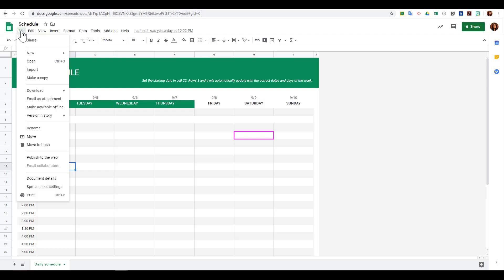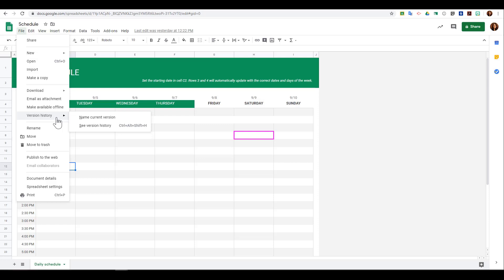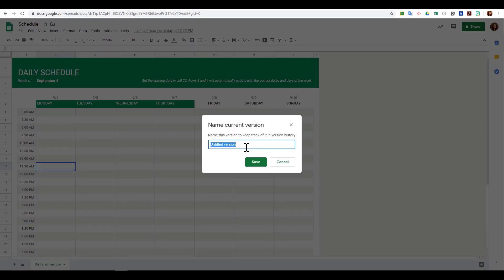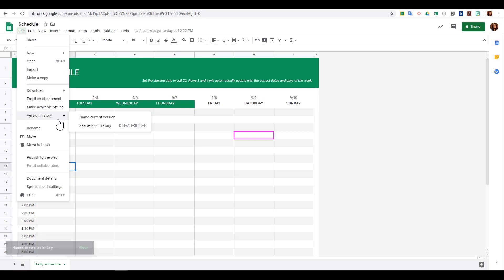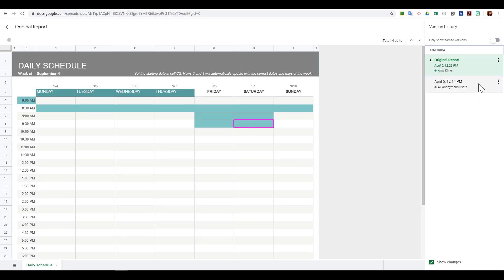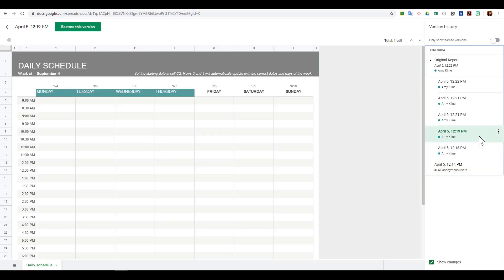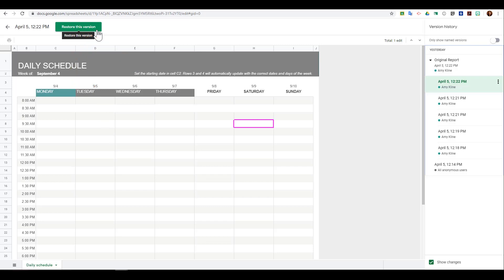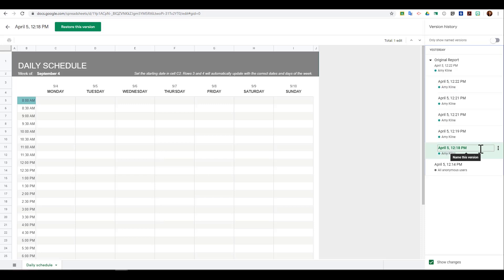Google Sheets - Version History